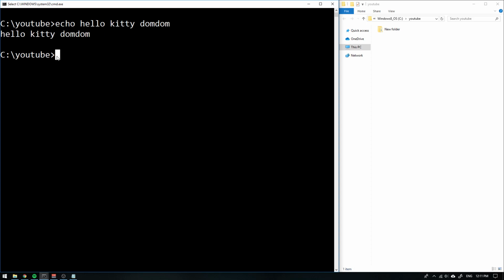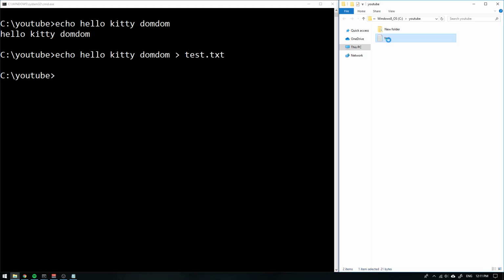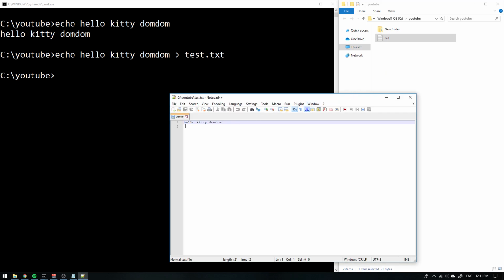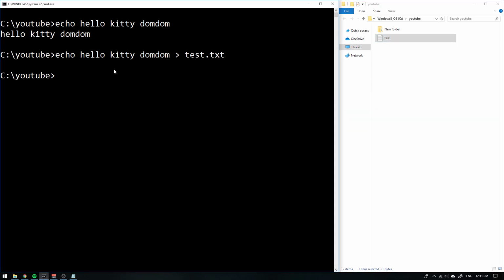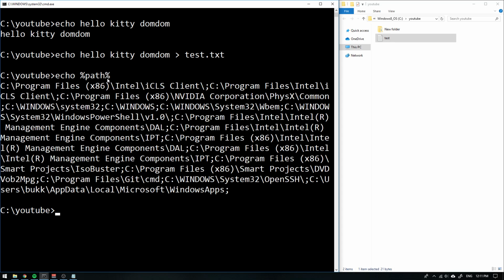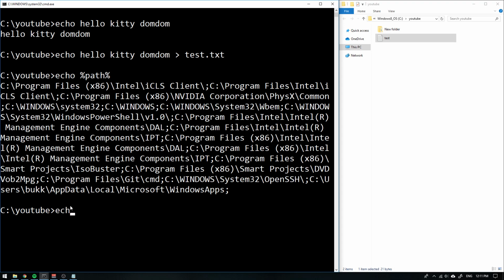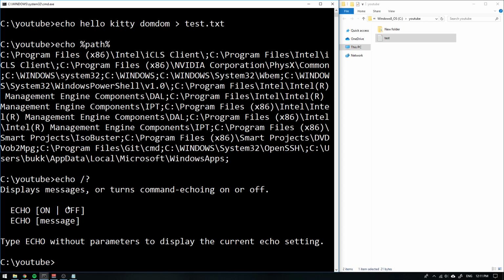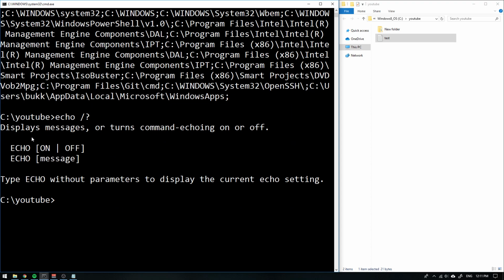HOW TO DISPLAY TEXT (ECHO) IN CMD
How to display text in cmd using the command ECHO in windows 10 CMD. Also, how to write text to a file.